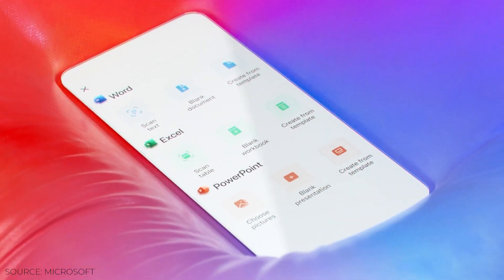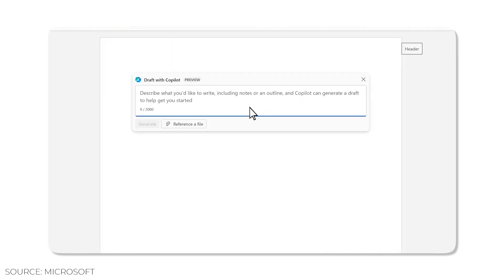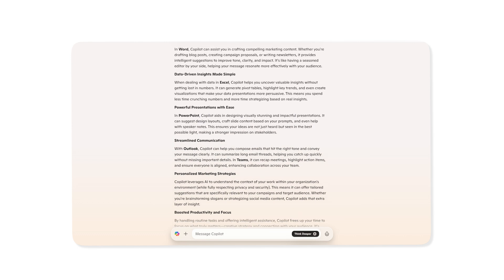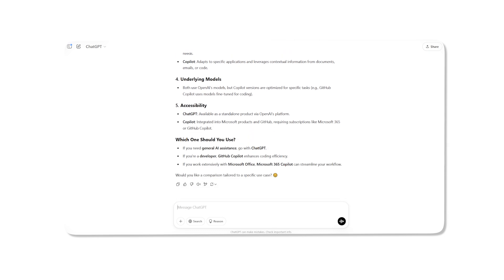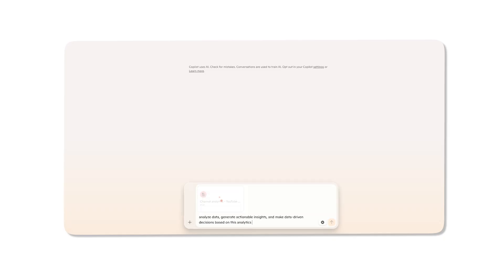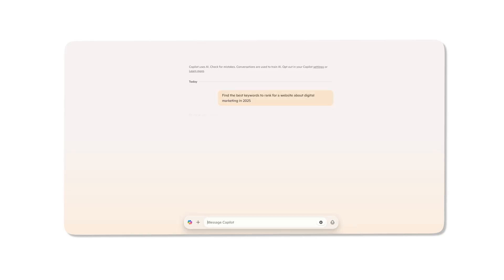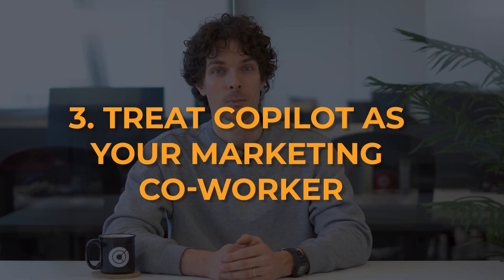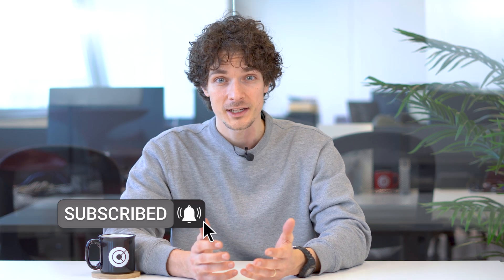How To Use Microsoft Copilot as a Marketer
Save time and scale your marketing with AI! Microsoft Copilot automates tasks, analyzes data, and improves social media, content, and ad strategies. Learn how to use AI to optimize your workflow and stay ahead in digital marketing. Amazing Video AI Tools to check out!

0:00 Intro
0:35 What Exactly is Copilot?
0:55 Office 365 Integration
2:08 How Does it Differ From ChatGPT?
3:07 Copilot's Main Features
4:02 Why Marketing Professionals Need Copilot
6:09 Tips for Using Copilot Effectively

Marketing Explained by Cyberclick is a YouTube series dedicated to all things Digital Marketing. From HubSpot tutorials to quick tips and tricks, if it’s about Marketing, we’re explaining it. We’ll help you become a Digital Marketing expert.